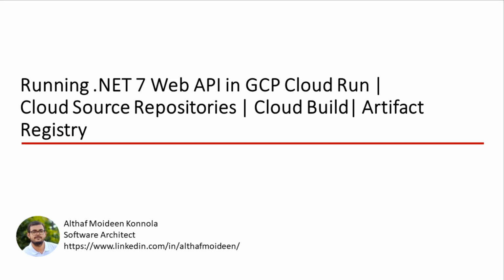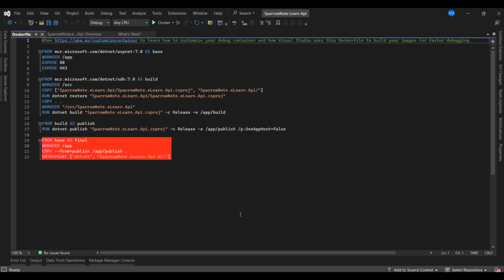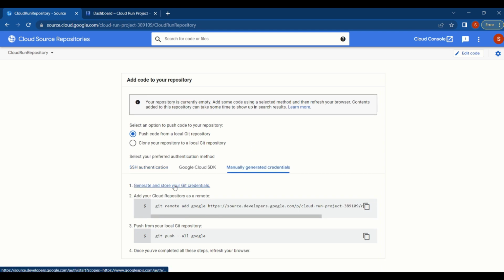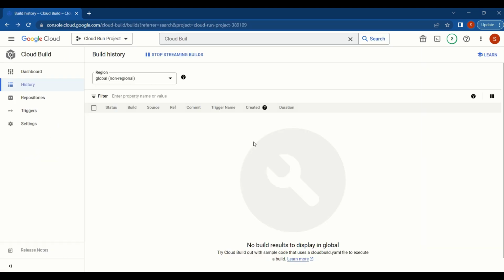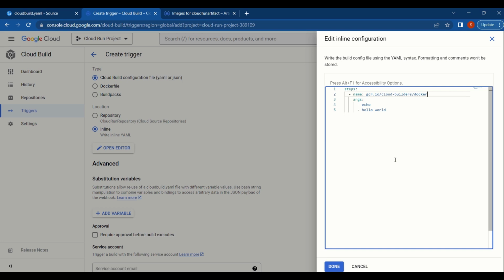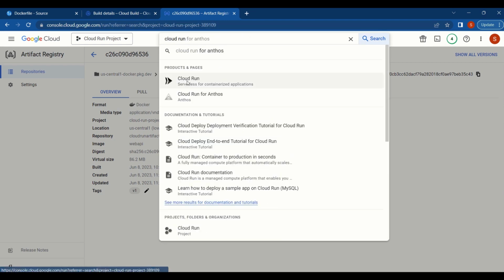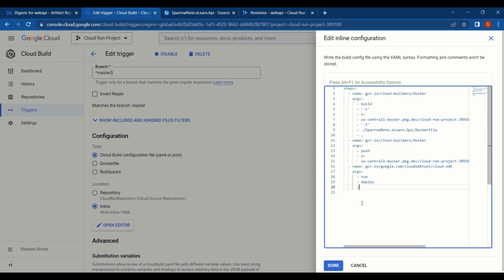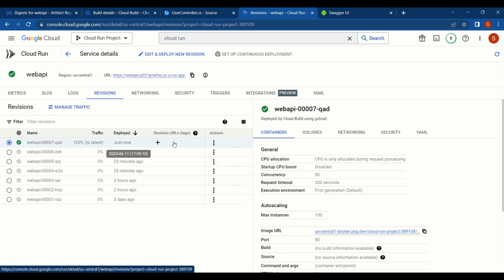Running .NET 7 Web API in GCP Cloud Run | Cloud Source Repositories| Cloud Build| Artifact Registry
Are you interested in running .NET 7 Web API applications on Google Cloud Platform (GCP)? Look no further! This channel is dedicated to guiding you through the process of deploying and managing your .NET 7 Web API applications in GCP using powerful services like Cloud Run, Cloud Source Repositories, Cloud Build, and Artifact Registry.

Join us as we dive into the intricacies of setting up your development environment, containerizing your applications, and leveraging the scalability and flexibility of GCP's serverless environment with Cloud Run. We'll explore how to integrate Cloud Source Repositories for version control, Cloud Build for continuous integration and deployment (CI/CD), and Artifact Registry for efficient artifact management.

Our tutorials provide step-by-step instructions, best practices, and real-world examples to help you master the art of running .NET 7 Web API applications on GCP. Whether you're new to GCP or a seasoned developer, our videos cater to all skill levels.

We're here to help you unlock the full potential of GCP and streamline your .NET 7 Web API workflows.

Don't forget to engage with our vibrant community of tech enthusiasts in the comments section, where you can ask questions, share your experiences, and connect with like-minded individuals.

Get ready to take your .NET 7 Web API applications to the next level with GCP's powerful suite of services. Let's embark on this exciting journey together and empower your projects with the scalability and reliability of Google Cloud Platform!

0:00 Introduction
0:13 Prerequisite
0:23 Content and Diagram
1:16 Create WEB API 7 Project with Dockerfile
4:22 Cloud Source Repository
7:50 Artifact Registry
9:20 Cloud Build
16:10 Cloud Run